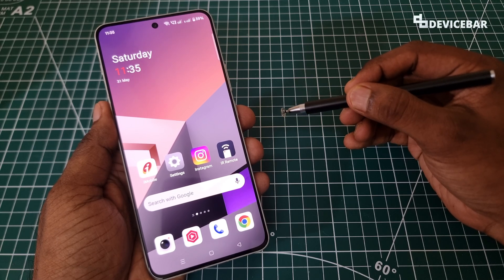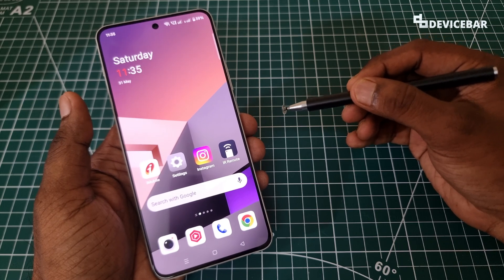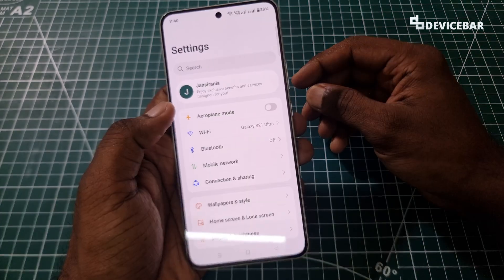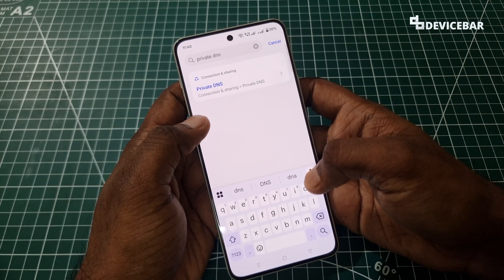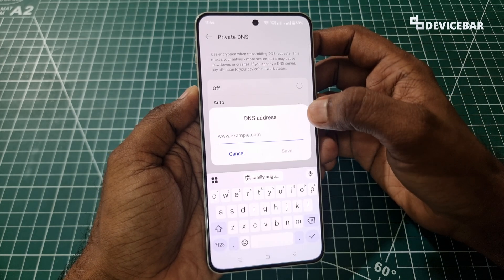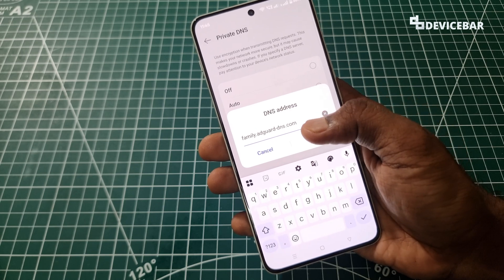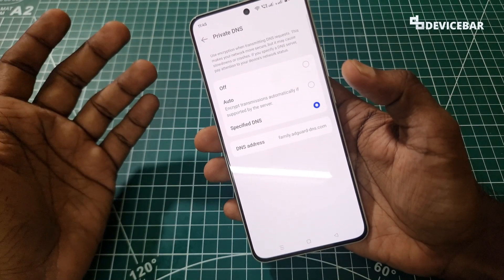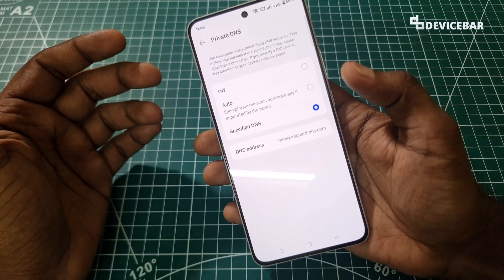How To Block Adult Websites & Content On Android Devices Like Smartphone & Tablet!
Quick tip to block adult websites and content on Android smartphone or tablet.